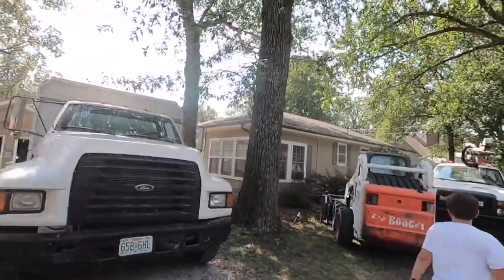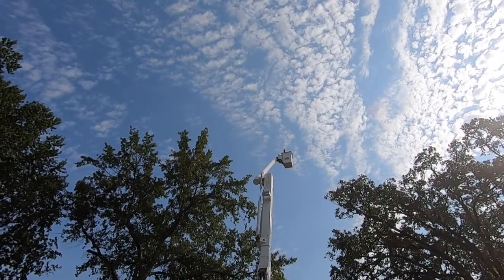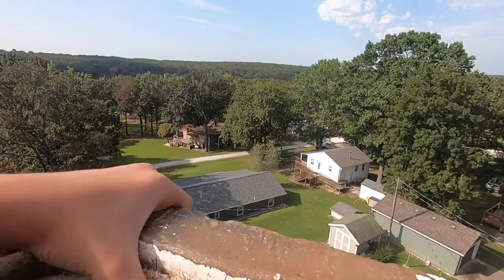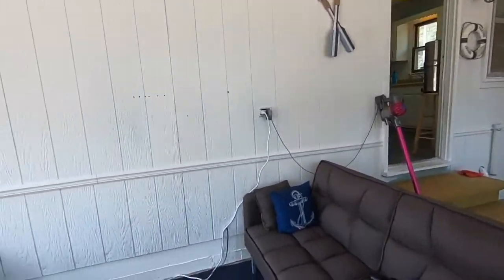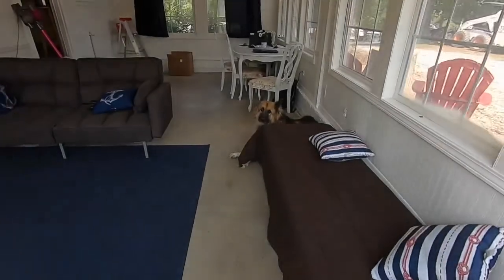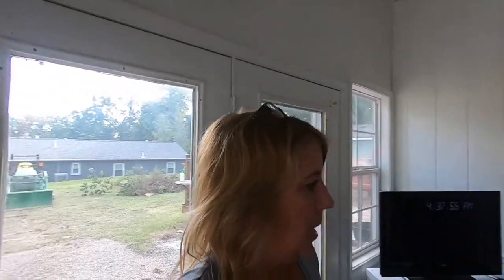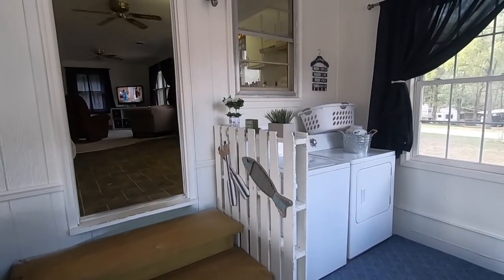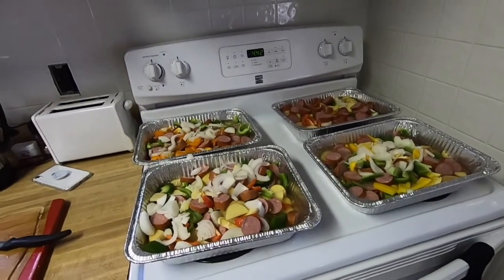Lake House Renovation Part 2!!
We had a long fun weekend working on the lake house and hosting family. Everything from taking trees down to skiing, truck and tractor pulls, and running water lines.

We have been blessed with 7 amazing children! We have been told many times over the past 27 years that we should write a book about our family and our many adventures/challenges! We haven't been able to find time to do that so welcome to the next best thing. our YOUTUBE CHANNEL! We live on a handful of acres and enjoy gardening, raising chickens, and being grateful for wherever God leads us! Follow us along on this wonderful "ride"!! In no way have we "figured it all out", but we are humbled to be able to share our experiences with you!.

Filming equipment